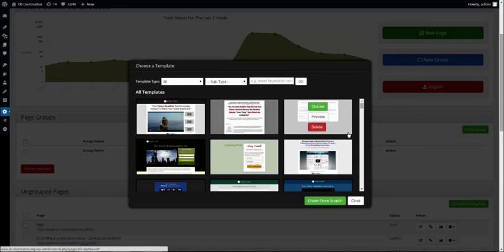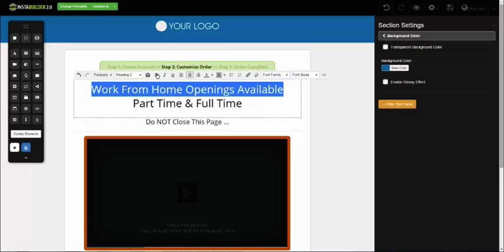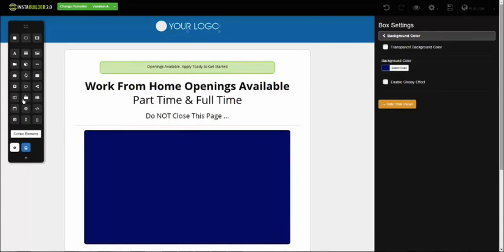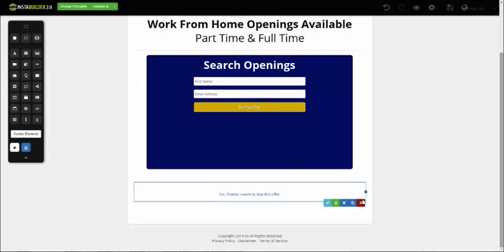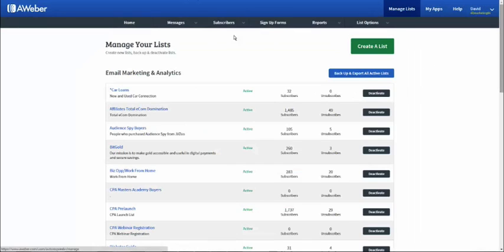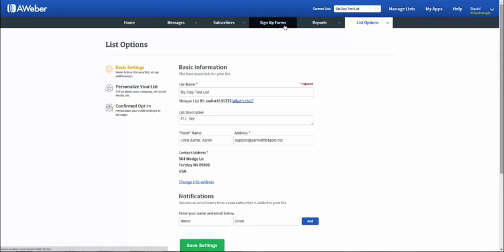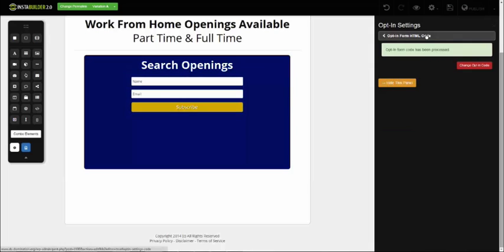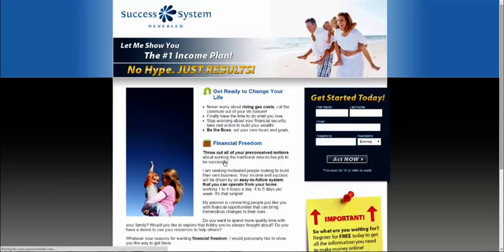Building A Landing Page | Email Marketing CPA - Step 04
Landing pages look just like any other website but they operate a bit differently. In the online marketing industry, landing pages are used to drive visitors towards conversion by getting them to click through to a specific action. As opposed to a full-blown website, a landing page is a single page with a highly specific target: getting visitors to click through to your end goal.

In terms of content, the landing page has one simple message to convey. It promotes the desired action and sticks to explaining the benefits of performing this action.
The design of the page needs to focus on supporting this objective and nothing else. This also means that the design should be more simple and clean so it doesn’t compete for the viewers’ attention.